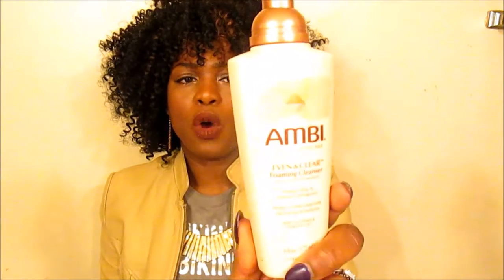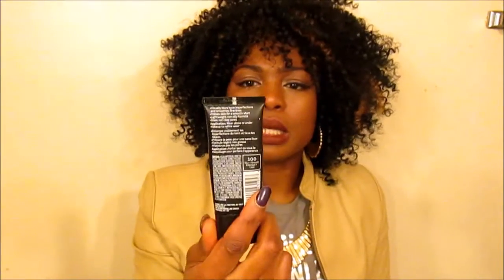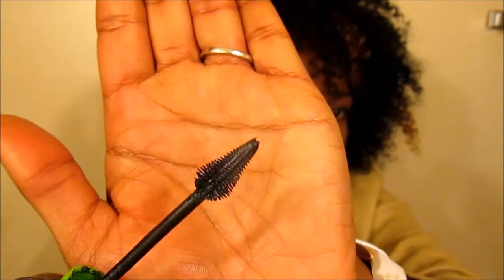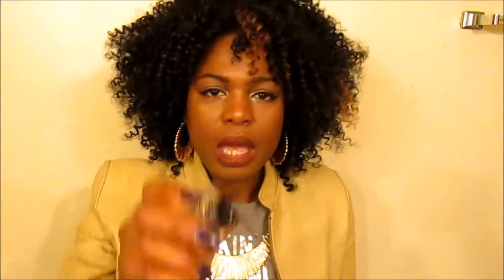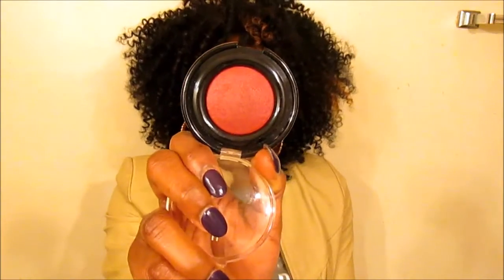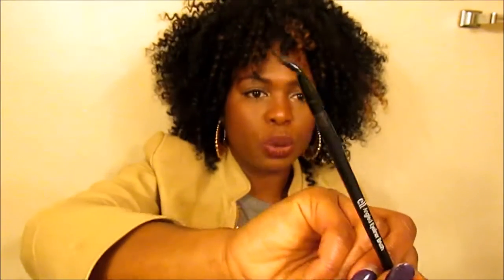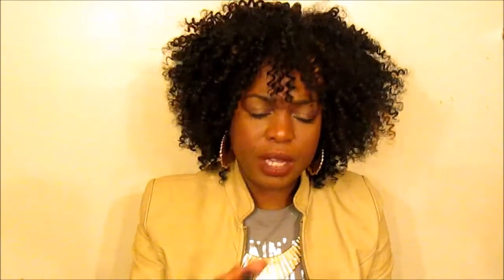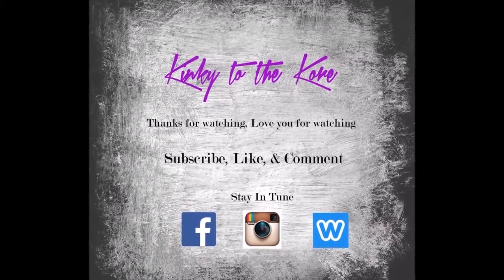My Favorite Beauty Products 2015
I really start getting into make-up, so I have products that I fell in love with in 2015.  I hope you guys enjoy my picks for 2015.  Let me know what where some of your beauty favorites.

Stay In Tuned with me...